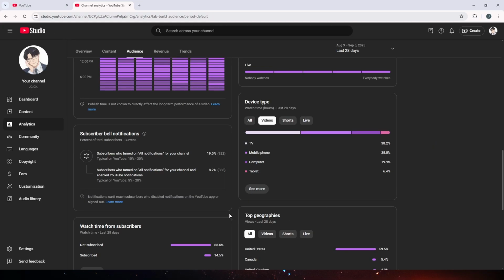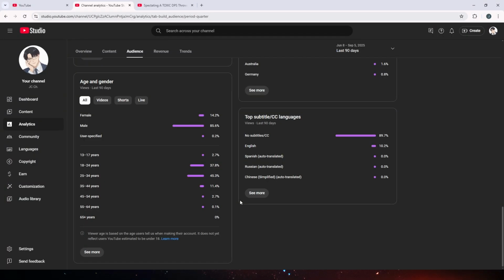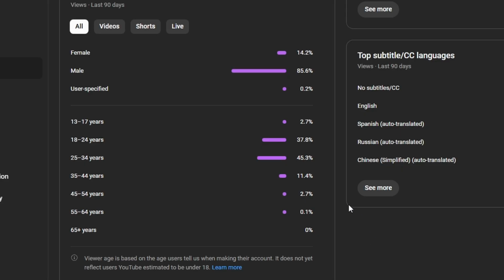YouTube is Destroying My Channel RIP.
In This videos I talk about what is happening in the current YouTube sphere a lot of what I say and what others are saying is still speculation I would like to hear what you think about all this in the comments. Also please share your own experiences and opinions on the situation.